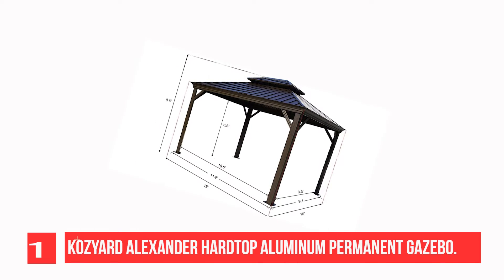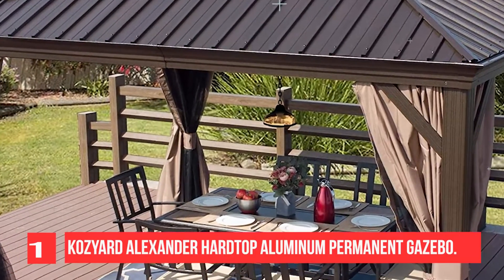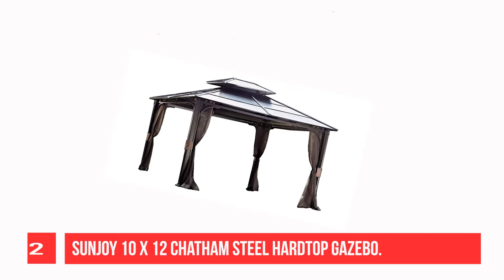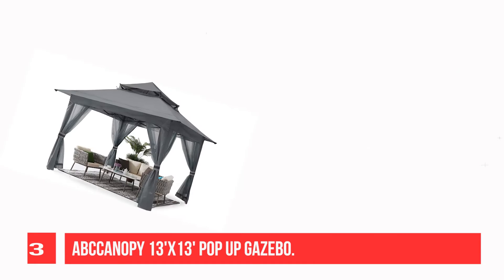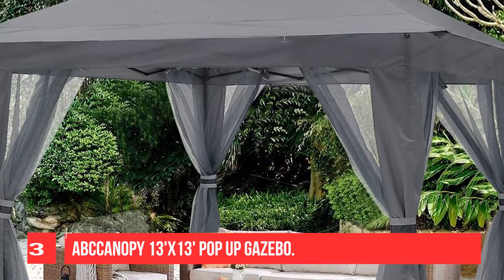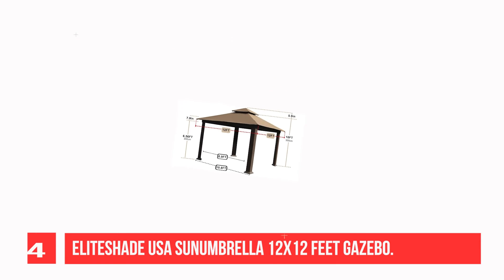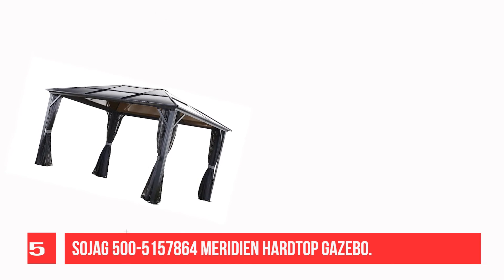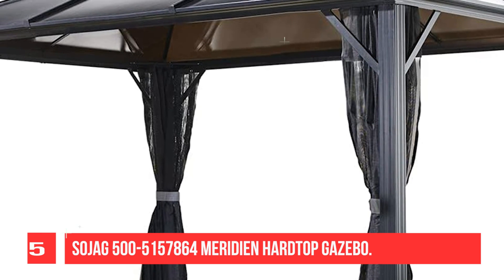Best Gazebo for High Winds | Reviews | Top 5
1. Kozyard Alexander Hardtop Aluminum Permanent Gazebo
2. sunjoy 10 x 12 Chatham Steel Hardtop Gazebo
3. ABCCANOPY 13'x13' Pop Up Gazebo
4. EliteShade USA Sunumbrella 12x12 feet Gazebo
5. Sojag 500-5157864 Meridien Hardtop Gazebo

Check Latest Price and Updated Ranking of :